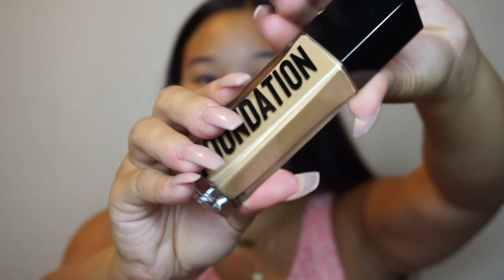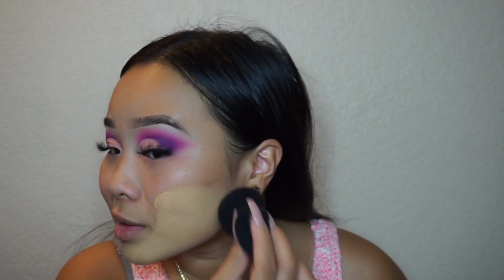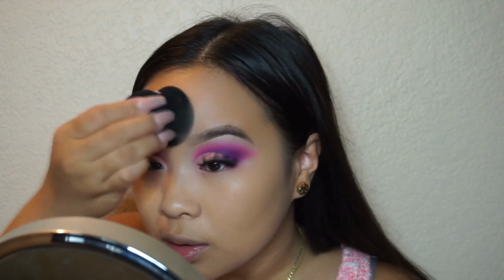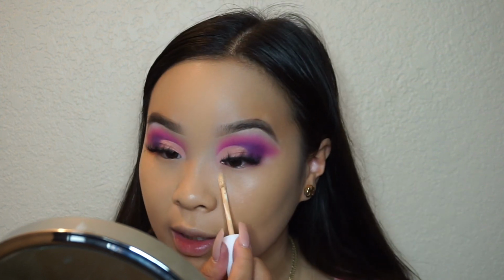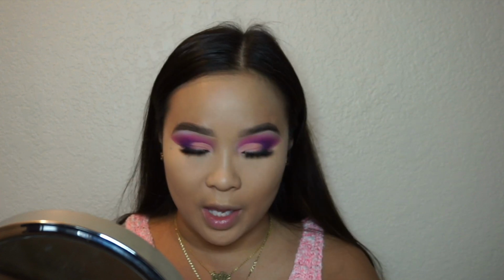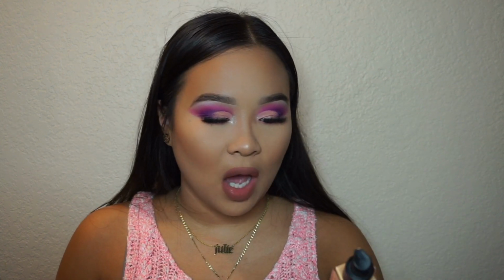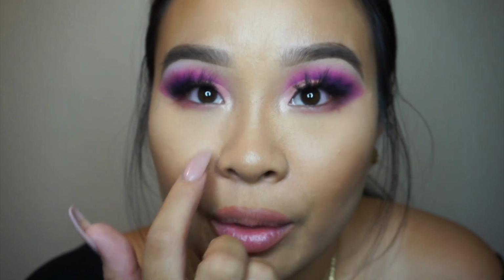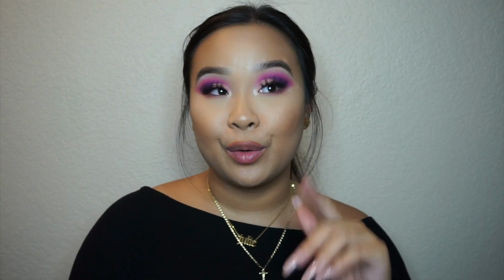NEW ANASTASIA LUMINOUS FOUNDATION ON COMBINATION SKIN | julz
Welcome back to another video everyone! This weeks video is another foundation review! During this time of year I'm usually combination oily when it comes to my skin. Although I am oily, I love a good foundation that gives me a glow from within! As a working women I also NEED a foundation that's going to last all day! Will this new Anastasia Beverly Hills Luminous foundation be it?! Watch my video to see  😊
XO JULZ